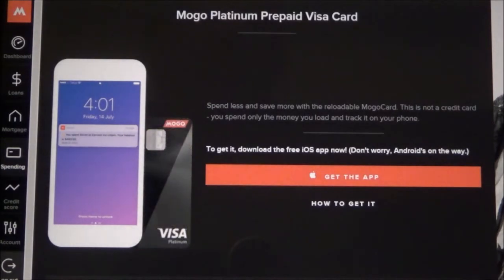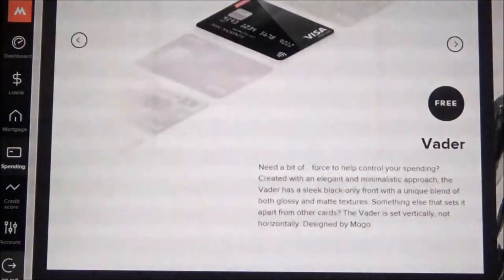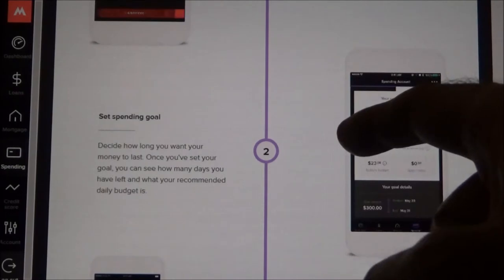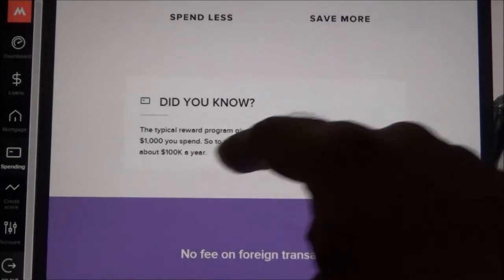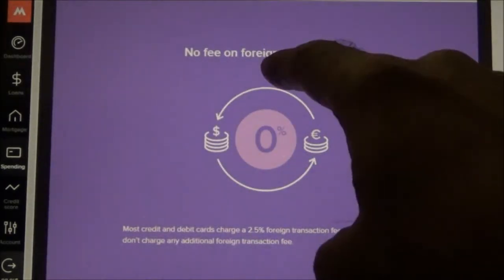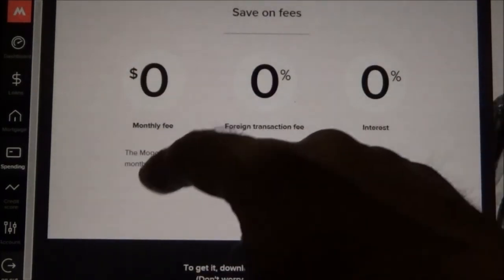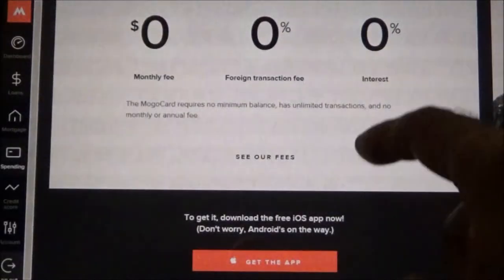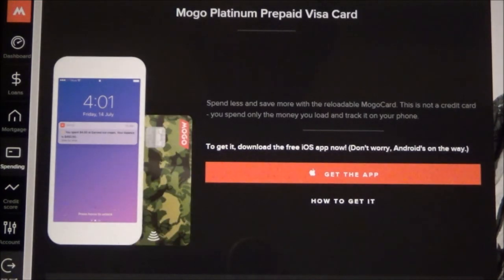New Mogo No Foreign Transactions Fee Platinum Prepaid Visa Card by Financial Author Ahmed Dawn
Mogo Platinum Prepaid Visa Card is a new entrant on the Canadian prepaid card market. Don't let the word "prepaid" make you run away. I found some features in this card which will come in handy, especially when you travel internationally.

Some if the features this card offers:

- No minimum balance
- Unlimited transactions
- Zero monthly fee
- Zero foreign transaction fee
- International ATM fee $3

There are many other features, but I find the no foreign fee and $3 foreign withdrawal fee very attractive. Most of the Canadian credit cards charge 2.5% foreign transaction fee. So you can avoid that by using a prepaid card and also $3.00 foreign ATM fee is very good.

In this video, I will talk about this card and some of the features it provides that's helpful.

Financial author Ahmed Dawn's insights.

New No Foreign Currency Fee Travel Credit Card & the End of Marriott Rewards Premier Visa Card